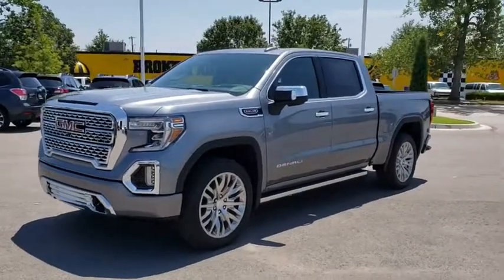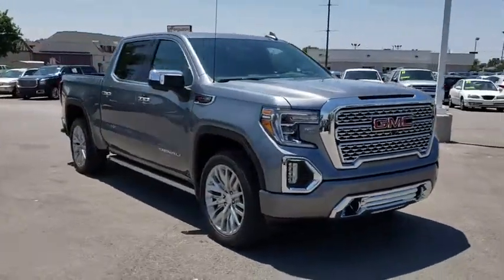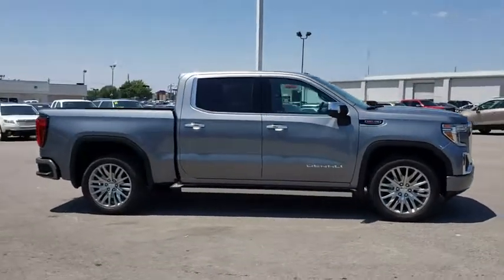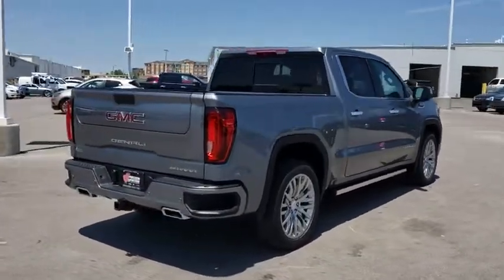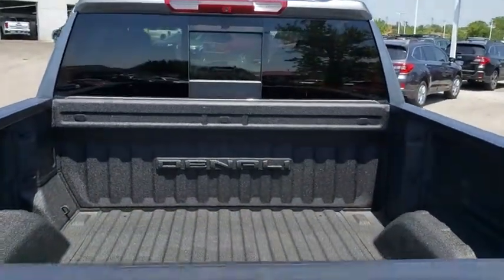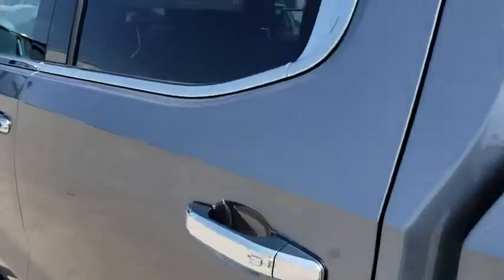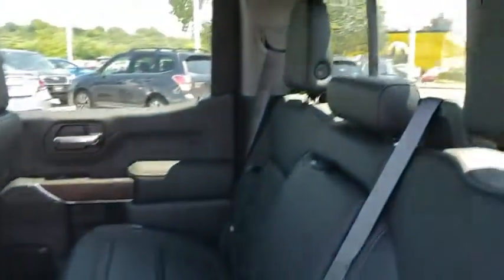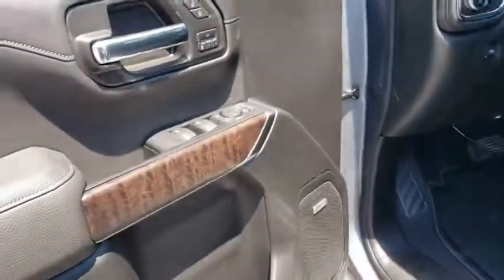2019 GMC Sierra 1500 Tulsa, Broken Arrow, Owasso, Bixby, Green Country, OK G91060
2019 GMC Sierra 1500
2019 GMC Sierra 1500 Denali - Stock#: G91060 - VIN#: 1GTU9FEL7KZ376173

Ferguson Superstore
1601 N Elm Place

NUMBER 1 RATED GMC DEALER IN CUSTOMER SATISFACTION FOR SEVERAL REASONS, #1- OUR PRICING IS ALWAYS UPFRONT AND SIMPLE, #2 LARGEST SELECTION IN OKLAHOMA, #3 WE TAKE CARE OF YOU AFTER THE SALE.2019 GMC Sierra 1500 DenaliFactory MSRP: $67,935 $11,500 off MSRP! Priced below KBB Fair Purchase Price!PRICING INCLUDES FERGUSON DISCOUNT AND ALL NATIONAL AND REGIONAL INCENTIVES! #1 VOLUME GMC DEALER IN OKLAHOMA! You pay the price listed plus a $379 documentation fee, less any extra incentives if available and/or applicable. Please call to check on availability. NO BROKERS OR DEALERS, PLEASE. Price includes: $2,000 - GM Bonus Cash Program. Exp. 09/03/2019
REAR CAMERA MIRROR  INSIDE REARVIEW AUTO-DIMMING  with full camera display,SATIN STEEL METALLIC,INTELLIBEAM  AUTOMATIC HIGH BEAM ON/OFF,DENALI ULTIMATE PACKAGE  includes (CWM) Technology Package  (PDJ) Driver Alert Package II  (CF5) sunroof  (BRS) GMC MultiPro Power Steps  (SFE) wheel locks  LPO  (PTT) Trailer Tire Pressure Monitor System and (Q7L) 22 Polished aluminum wheels,FRONT PEDESTRIAN BRAKING,FOLLOWING DISTANCE INDICATOR,TECHNOLOGY PACKAGE  includes (UV2) HD Surround Vision  (DRZ) Rear Camera Mirror  full display and (UV6) Multi-color 15 Diagonal Head-Up Display,REAR AXLE  3.23 RATIO,MULTI-COLOR 15 DIAGONAL HEAD-UP DISPLAY,GMC MULTIPRO POWER STEPS  REARWARD ARTICULATING  (providing box access). Foot activated running side board.,LANE KEEP ASSIST  with Lane Departure Warning,DENALI PREFERRED EQUIPMENT GROUP  includes standard equipment,HD SURROUND VISION  provides the driver with an overhead view of the scene around the vehicle on a center stack display,TRAILER TIRE PRESSURE MONITOR SYSTEM  includes module and set of 4 sensors.,CUSTOMER DIALOGUE NETWORK,ENGINE  6.2L ECOTEC3 V8  (420 hp [313 kW] @ 5600 rpm  460 lb-ft of torque [624 Nm] @ 4100 rpm); featuring all-new Dynamic Fuel Management that enables the engine to operate in 17 different patterns between 2 and 8 cylinders  depending on demand  to optimize power delivery and efficiency,SUNROOF  POWER,DRIVER ALERT PACKAGE II  includes (UEU) Forward Collision Alert  (UHX) Lane Keep Assist/Lane Departure Warning  (UHY) Low Speed Forward Automatic Braking  (UKJ) Front Pedestrian Braking  (TQ5) IntelliBeam headlamps and (UE4) Following Distance Indicator,SEATS  FRONT BUCKET  with center console (STD),TRANSMISSION  10-SPEED AUTOMATIC  ELECTRONICALLY CONTROLLED  with overdrive and tow/haul mode. Includes Cruise Grade Braking and Powertrain Grade Braking,GVWR  7100 LBS. (3221 KG)  (STD),WHEELS  22 X 9 (55.9 CM X 22.9 CM) POLISHED ALUMINUM,AUDIO SYSTEM  PREMIUM GMC INFOTAINMENT SYSTEM WITH NAVIGATION AND 8 DIAGONAL COLOR TOUCH-SCREEN  INCLUDES MULTI-TOUCH DISPLAY  AM/FM STEREO  Bluetooth streaming audio for music and most phones; featuring Android Auto and Apple CarPlay capability for compatible phones  advanced voice recognition  in-vehicle apps  personalized profiles for infotainment and vehicle settings. Includes greater memory (STD),LOW SPEED FORWARD AUTOMATIC BRAKING,JET BLACK  FORGE PERFORATED LEATHER-APPOINTED SEAT TRIM,TIRES  275/50R22SL ALL-SEASON  BLACKWALL,FORWARD COLLISION ALERT,LPO  WHEEL LOCKS  SET OF 4,Rear Parking Aid,Blind Spot Monitor,Lane Departure Warning,Cross-Traffic Alert,Tow Hitch,Locking/Limited Slip Differential,Four Wheel Drive,Tow Hooks,Power Steering,ABS,4-Wheel Disc Brakes,Aluminum Wheels,Tires - Front All-Terrain,Tires - Rear All-Terrain,Conventional Spare Tire,Running Boards/Side Steps,Daytime Running Lights,Fog Lamps,Heated Mirrors,Power Mirror(s),Mirror Memory,Power Folding Mirrors,Rear Defrost,Sliding Rear Window,Privacy Glass,Bed Liner,AM/FM Stereo,Navigation System,MP3 Player,Bluetooth Connection,Auxiliary Audio Input,Smart Device Integration,HD Radio,Satellite Radio,Premium Sound System,Steering Wheel Audio Controls,WiFi Hotspot,Bucket Seats,Power Driver Seat,Driver Adjustable Lumbar,Power Passenger Seat,Passenger Adjustable Lumbar,Heated Front Seat(s),Seat Memory,Cooled Front Seat(s),Pass-Through Rear Seat,Heated Rear Seat(s),Floor Mats,Adjustable Steering Wheel,Leather Steering Wheel,Heated Steering Wheel,Power Windows,Power Door Locks,Remote Engine Start,Keyless Entry,Keyless Start,Universal Garage Door Opener,Cruise Control,Security System,Climate Control,Multi-Zone A/C,Power Outlet,Auto-Dimming Rearview Mirror,Traction Control,Stability Control,Driver Air Bag,Passenger Air Bag,Front Side Air Bag,Front Head Air Bag,Rear Head Air Bag,Passenger Air Bag Sensor,Telematics,Back-Up Camera,Tire Pressure Monitor